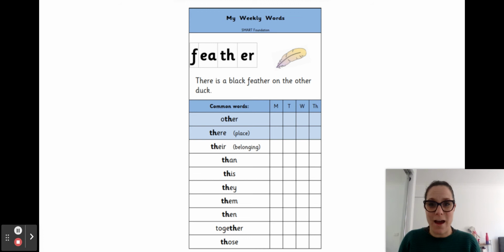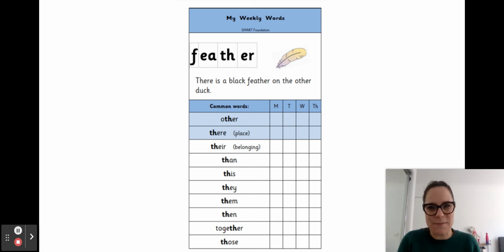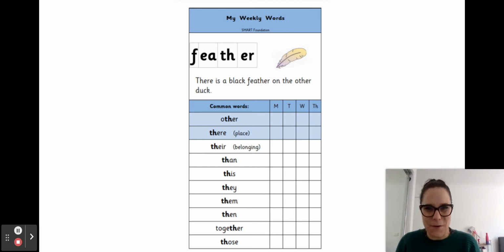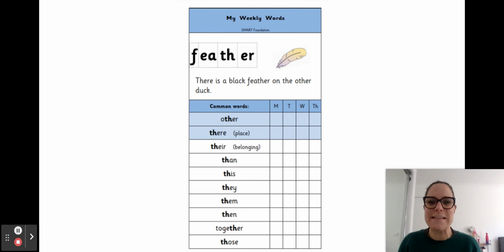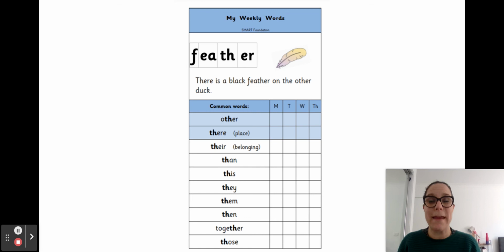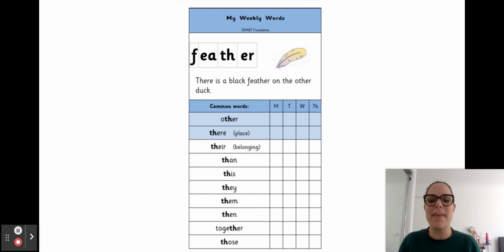Week 9 Common Words